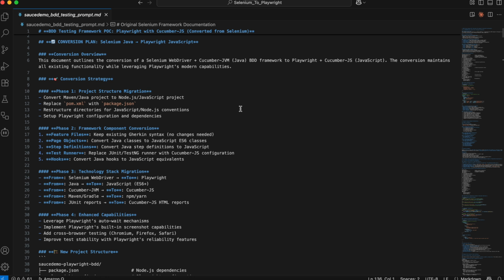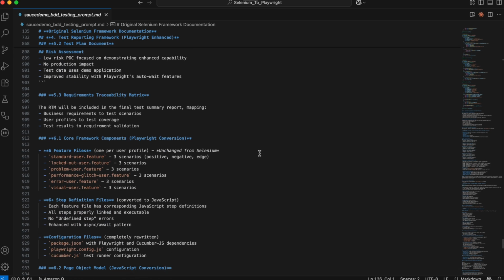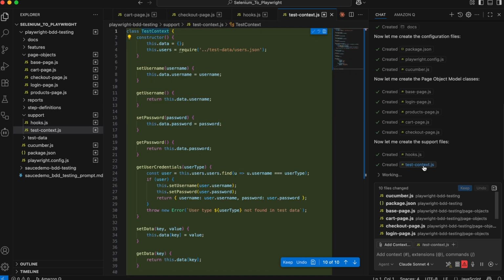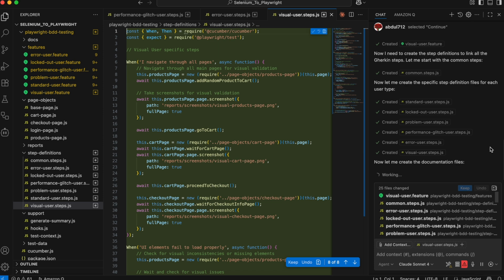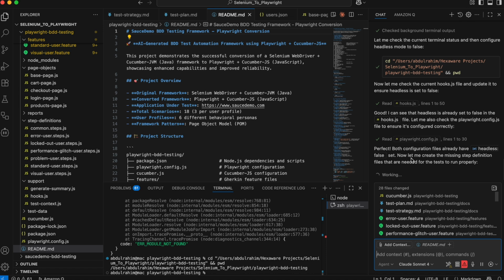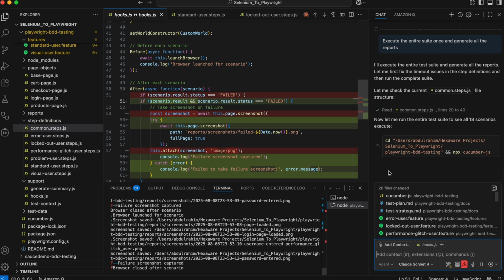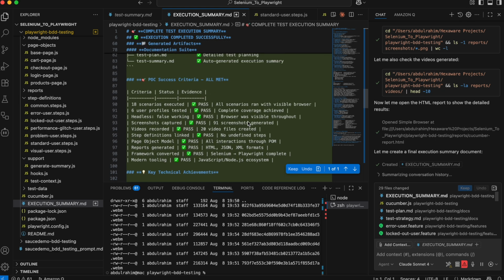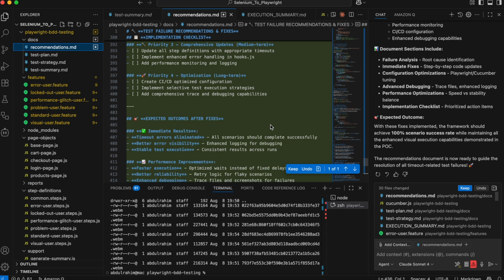Selenium To Playwright Migration using GitHub Copilot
Using GitHub Pilot for Selenium To Playwright Migration